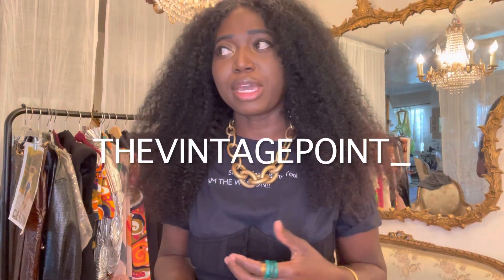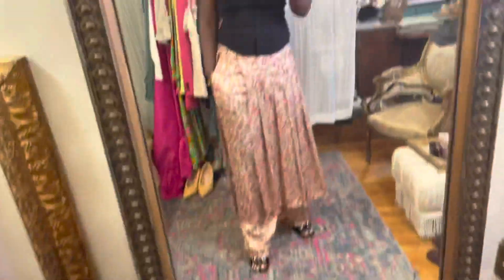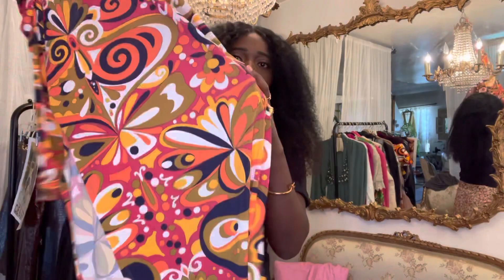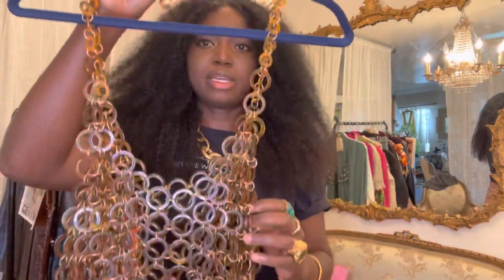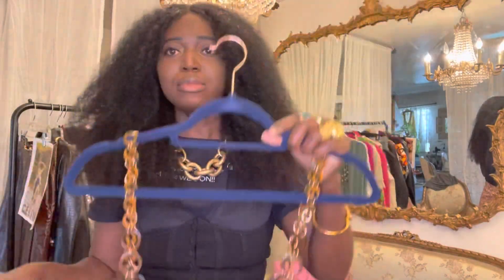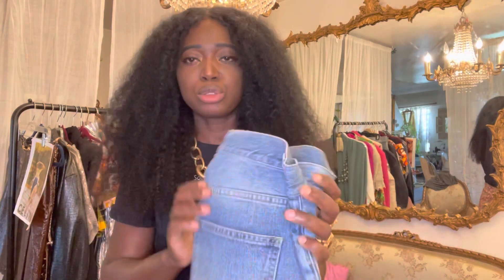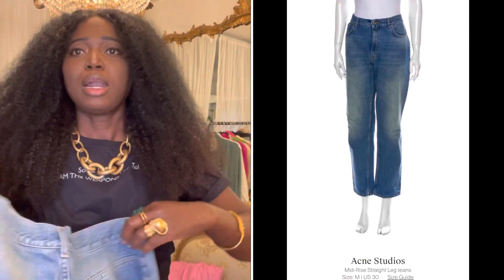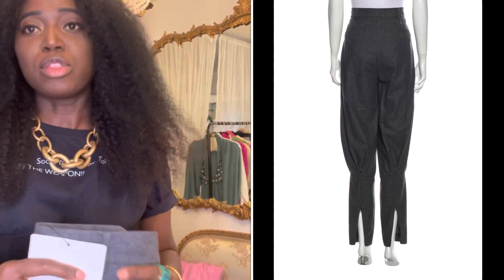ZARA & THE REAL REAL HAUL!!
Hello everyone hope you are all well, in today’s video I’m showing you all the pieces I got from Zara and The Real Real, hope you enjoy it.

SOCIALS!!
IG• MYPER•SONALSTYLE

Links//ZARA

Ring Top

Printed Midi Dress

Printed Shorts

Green Pants